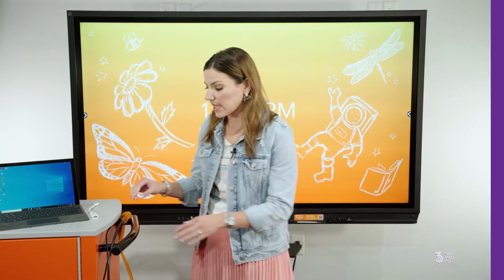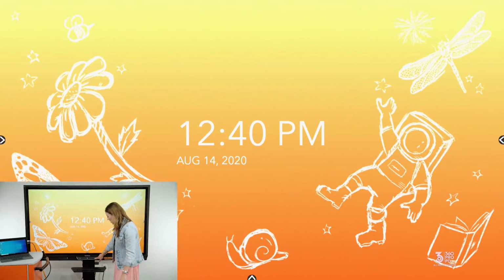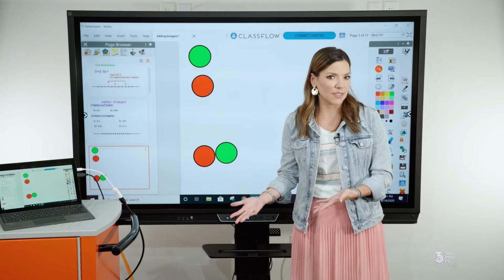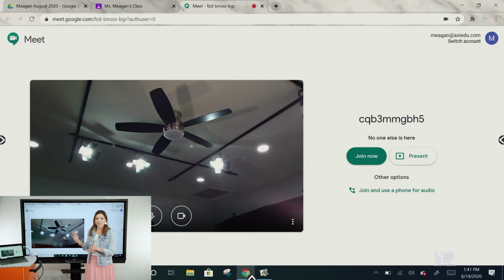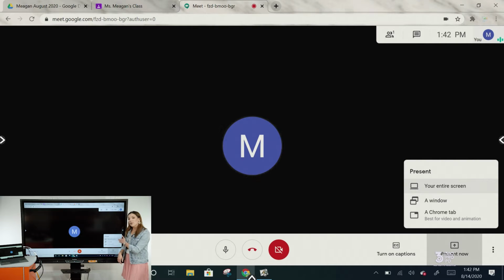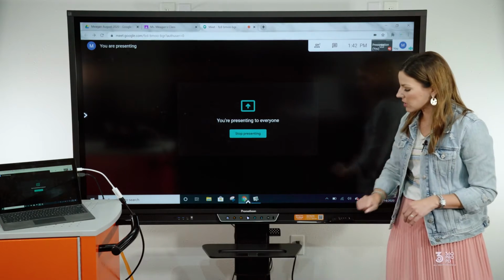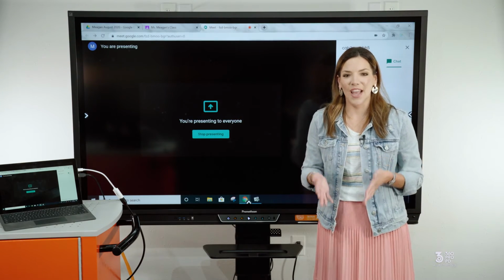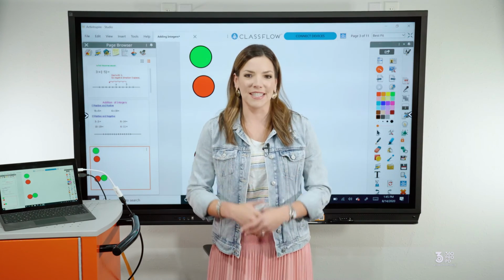Google Meet with Your Teacher Computer and ActivPanel for Distance Learning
Web conferencing with your Promethean hardware is easy, even if you aren’t using the latest ActivPanel. In this video we show you how your ActivBoards or earlier models of ActivPanels can work with your teacher computer to deliver virtual and hybrid lessons effectively.